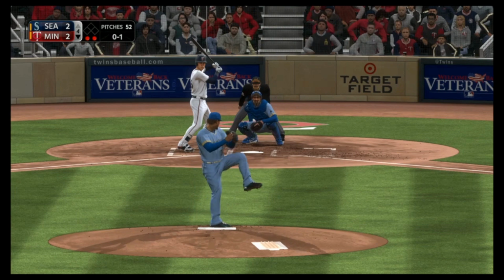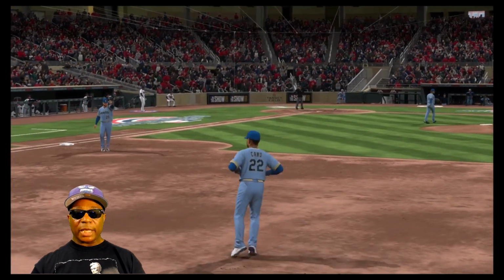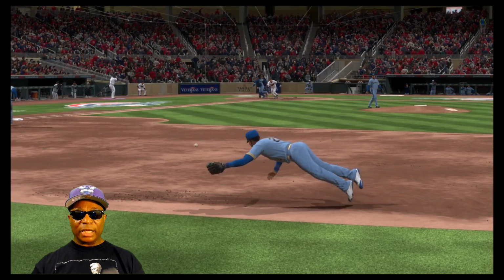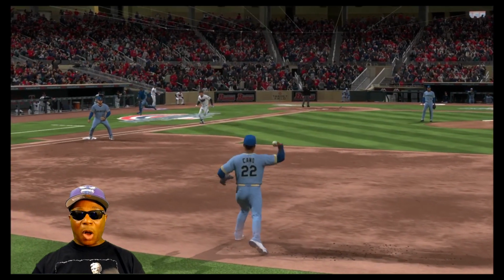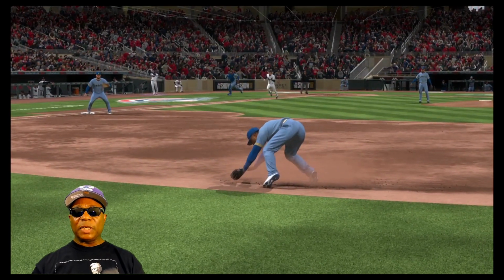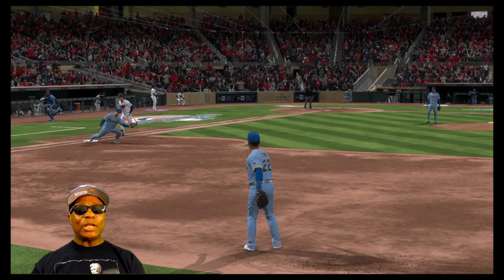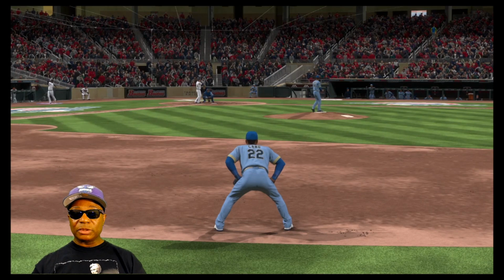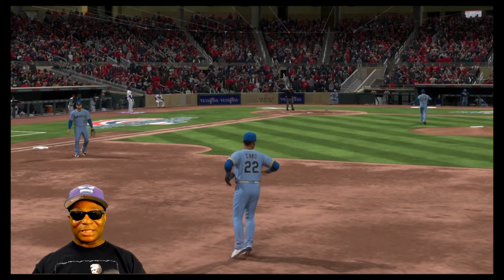MLB The Show 18 Highlight Breakdown #1 - Real Player Movement Is Replicated The Right Way